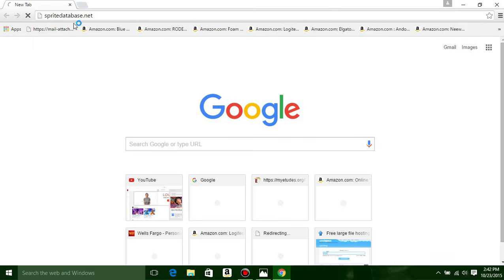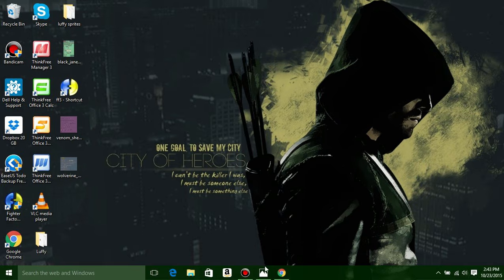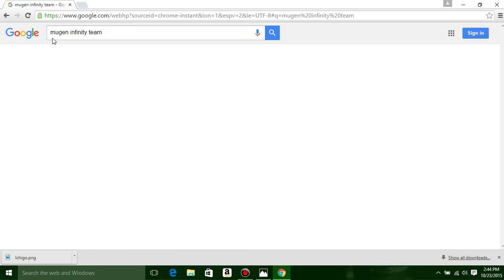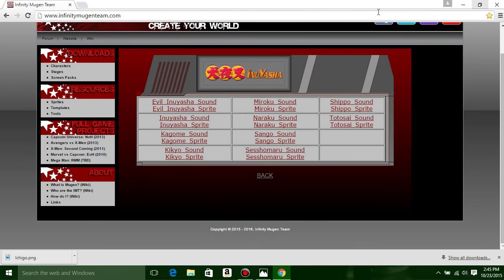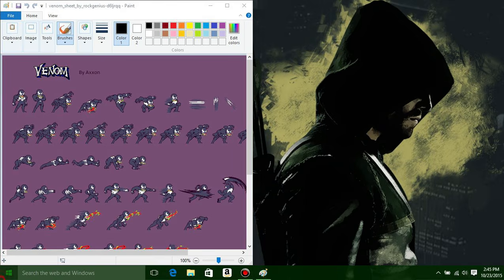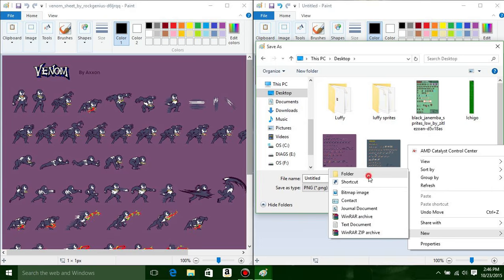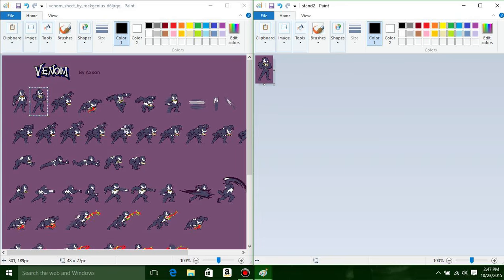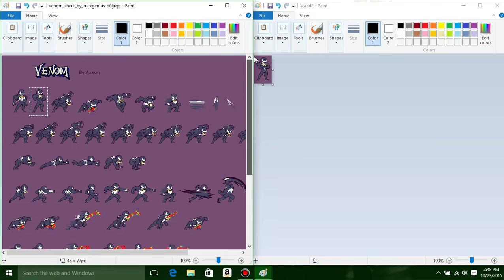How to make a MUGEN Character Part 1: Preparing the Sprites M.U.G.E.N. Character Creation Tutorial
Hey what's up? This is Ace and welcome to the first video of my MUGEN character creation tutorial. In this video I'll show you what a sprite is and how to prepare them for your character. Please have an awesome day!:) Hope you all enjoy:)

Credit to these sprites go to the Rock Genius. He makes awesome Sprites on Deviant Art. Please be sure to check them out!